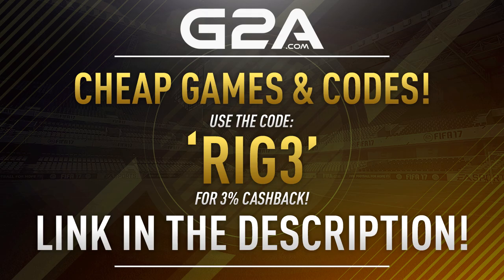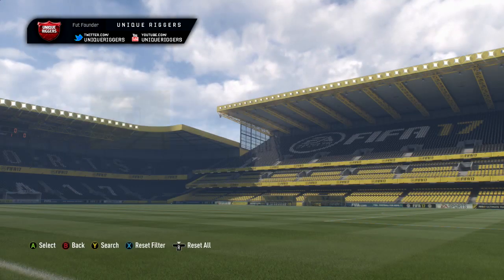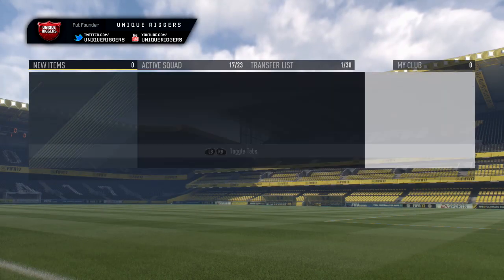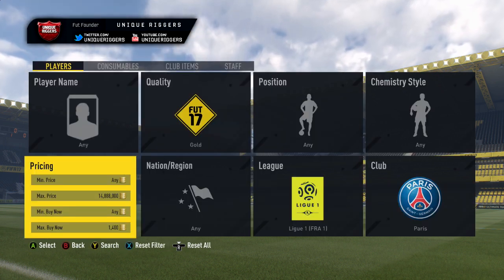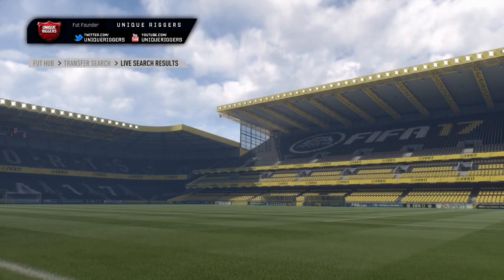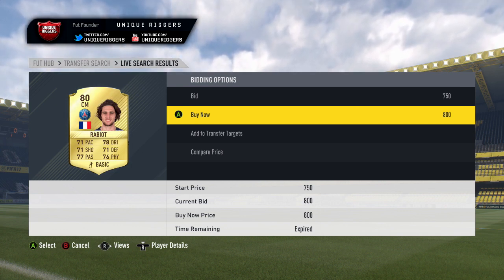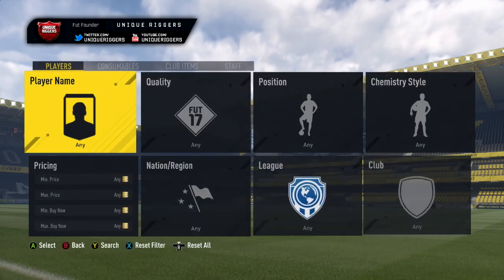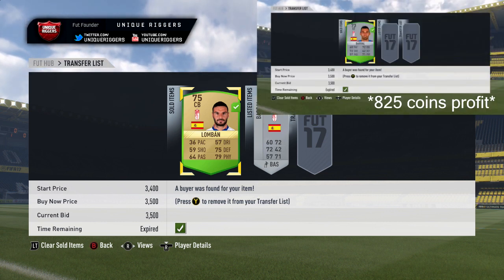HOW TO MAKE SOME EASY COINS THIS WEEKEND! MARQUEE MATCHUPS SNIPING FILTERS! FIFA 17 ULTIMATE TEAM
New Sniping Filters that the Marquee Matchups SBC has created on Fifa 17 Ultimate Team.

THE LUCKIEST SNIPES EVER! 3 LEGEND SNIPES! MY BEST SNIPES SO FAR ON FIFA 17 ULTIMATE TEAM